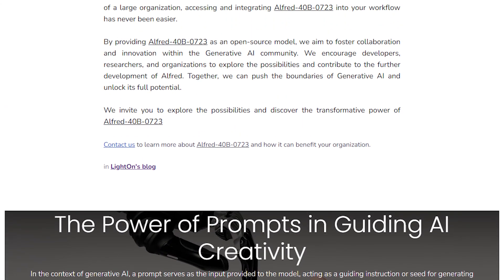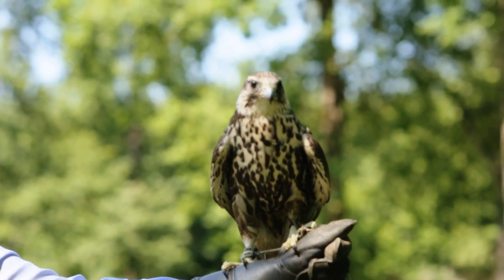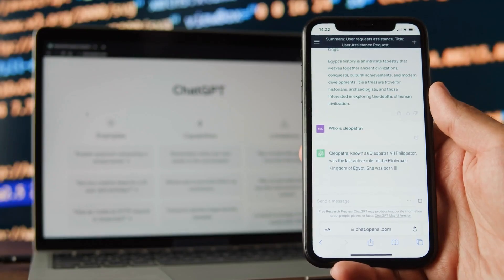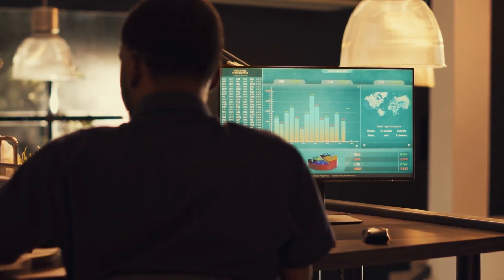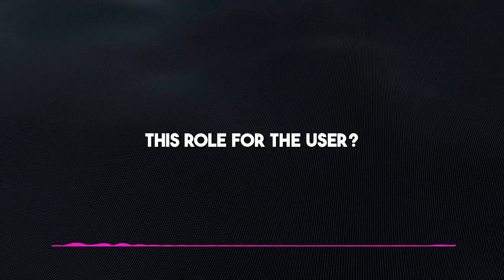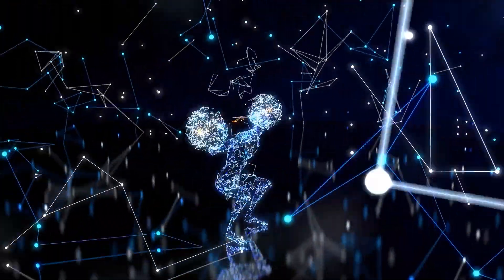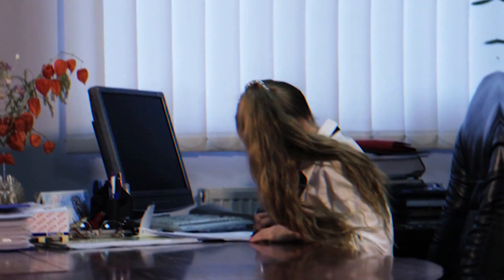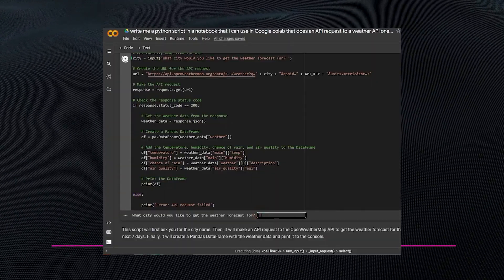SHOCKING: Alfred-40B Is Taking Generative AI to NEXT LEVEL!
It seems we’re not yet done with the release of new Large Language Models as LightOn just announced the release of their insane new LLM called Alfred-40B-0723. This comes with some new features that will blow your mind.

Come with me on this journey as we explore this new AI.
Don't miss this opportunity to learn about the cutting edge of AI technology.